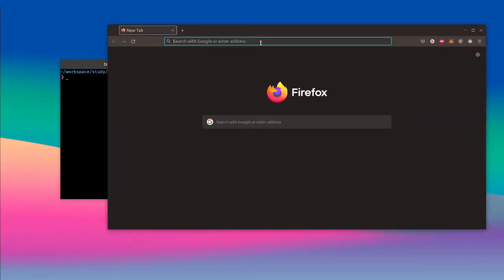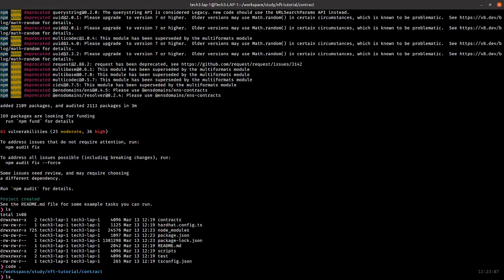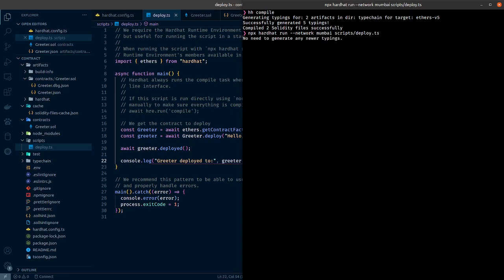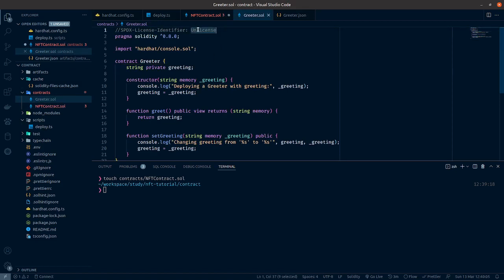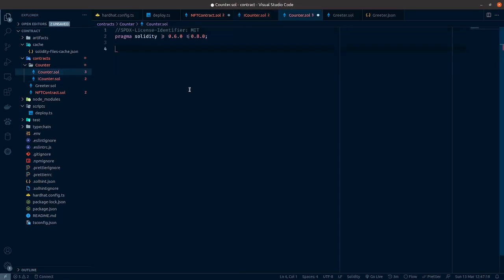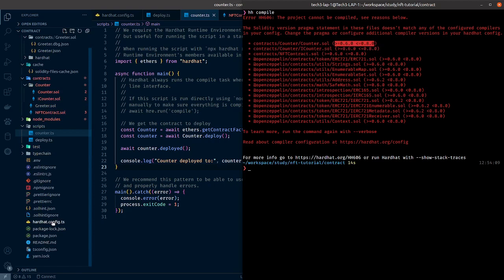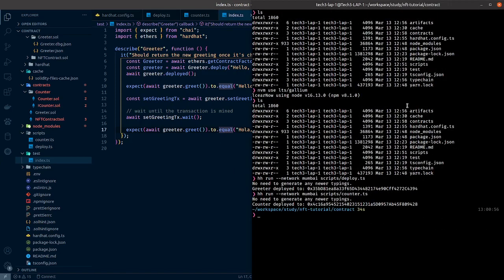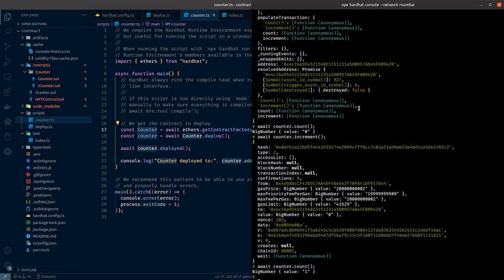Create and Mint your own ERC721 NFT using Solidity, Hardhat, IPFS, Alchemy and polygon - Part I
This is a video tutorial series explaining how to create and mint you own ERC721 NFT using openzeppelin contracts. We will also be using IPFS to store metadata.

In this video we will be creating our own implementation of a simple counter and use it for creating tokenId to map tokenURI.